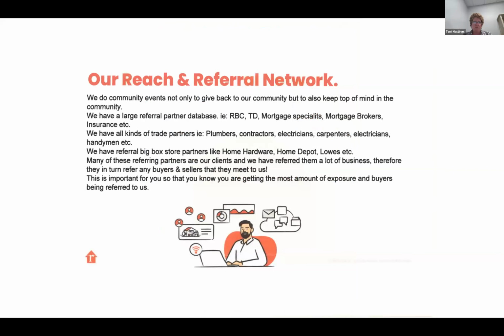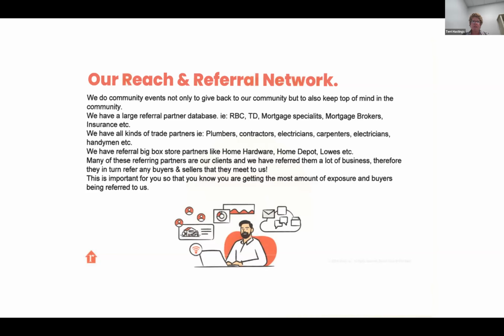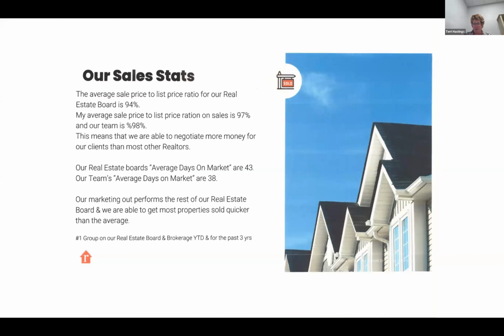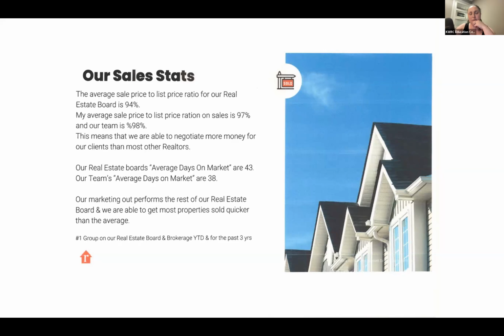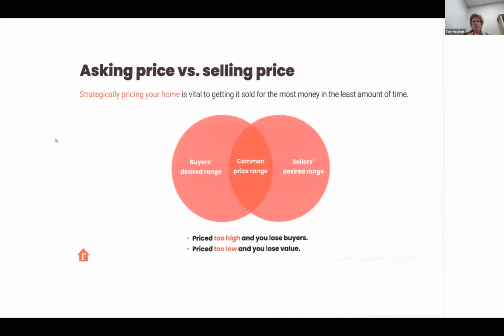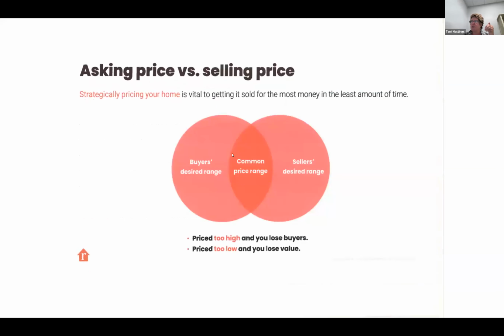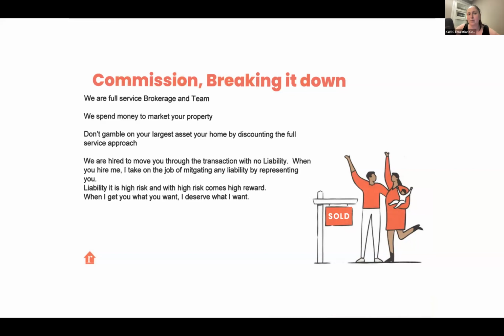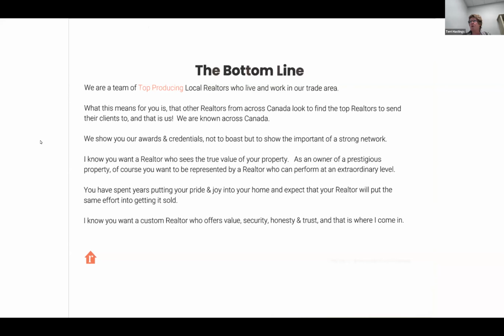Live Listing Presentations with Terri Hastings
Join Terri Hastings and Jennifer Silbernagel as they walk through Terri's listing presentation live. Terri is a top performing agent across KW International and and KW Canada and runs one of the top teams in the country. She shares her process, scripts, objection handlers and more!